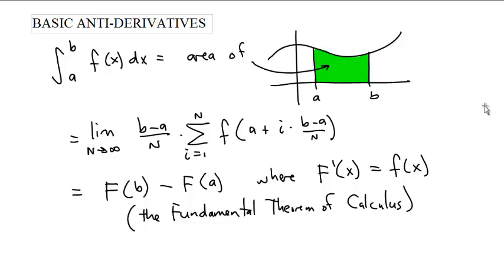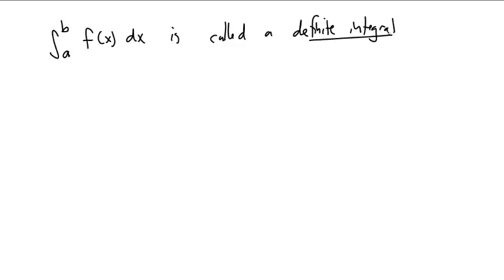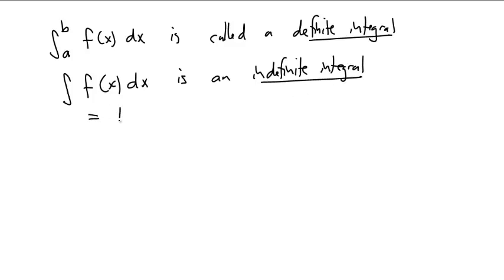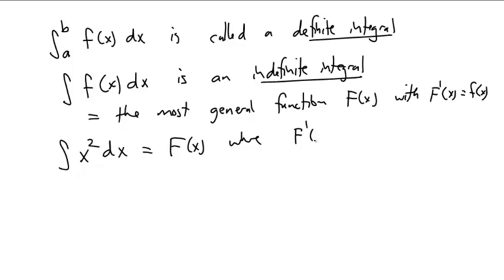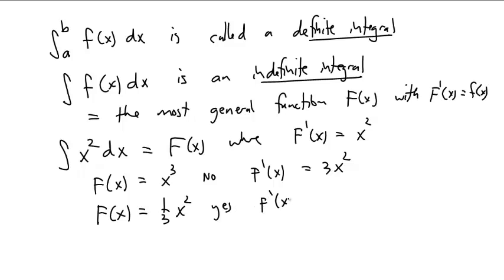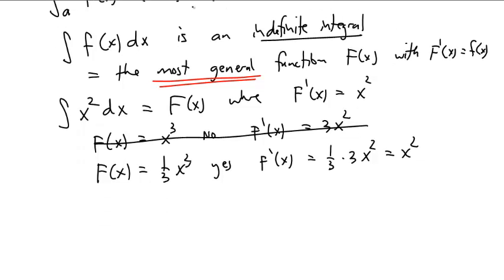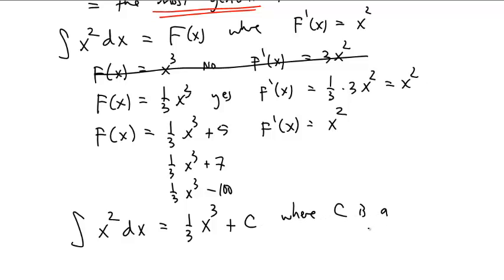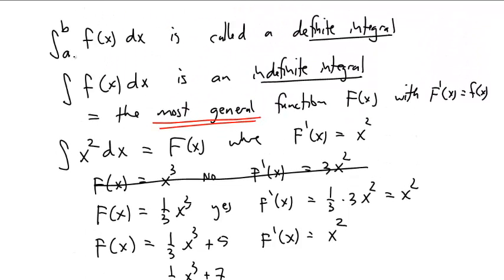Antiderivatives introduction and notation